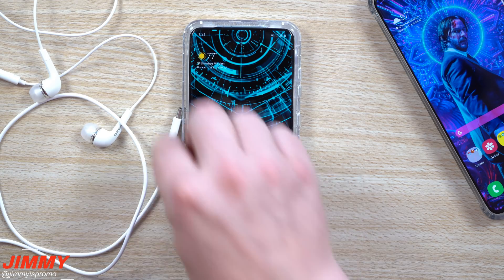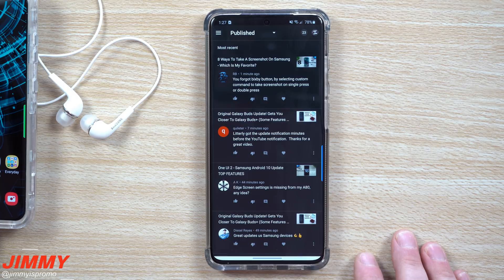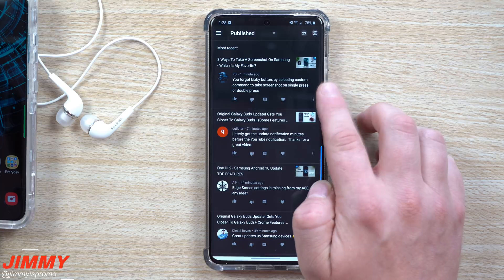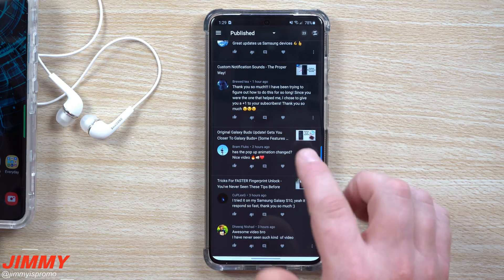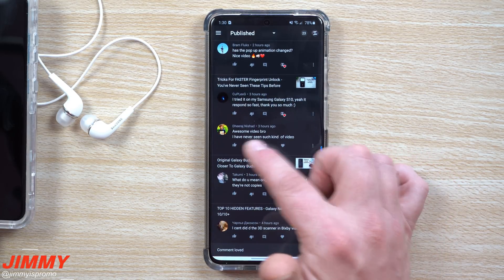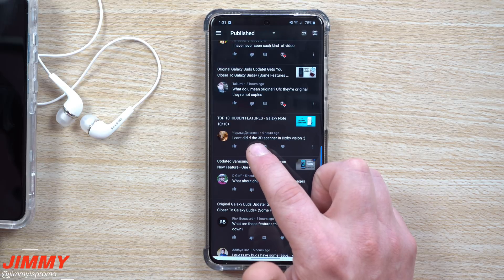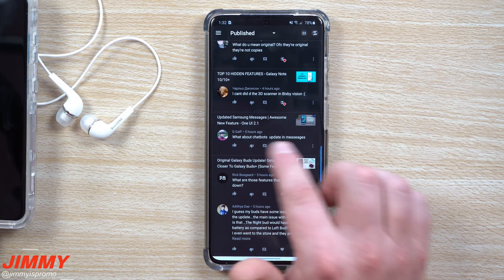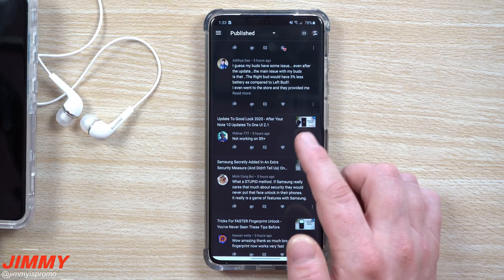Samsung's Type C Firmware Update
Welcome to the home of the best How-to guides for your Samsung Galaxy needs. In today's video, we take a look at the Type C Firmware Update. This may be for more than just the Galaxy S20 Series. So give it a check.